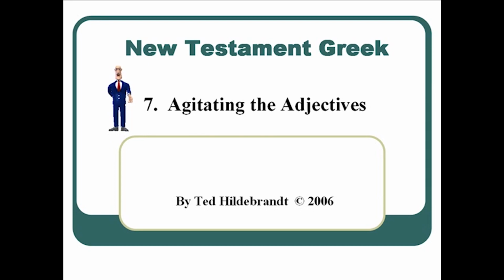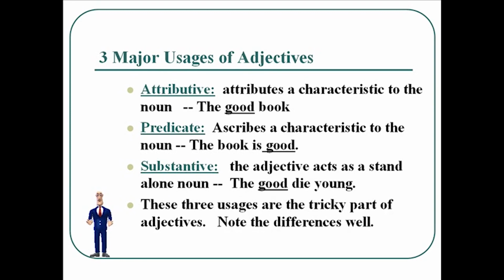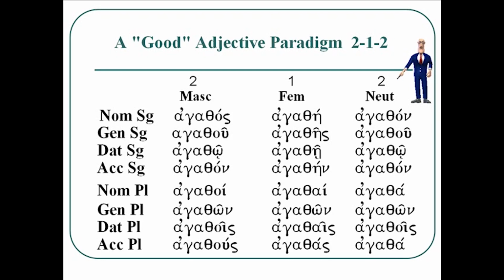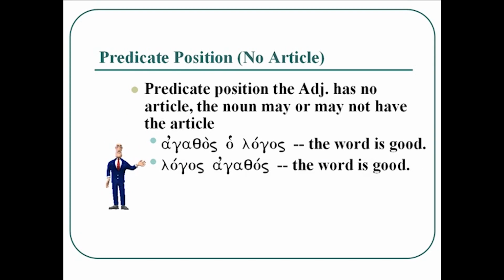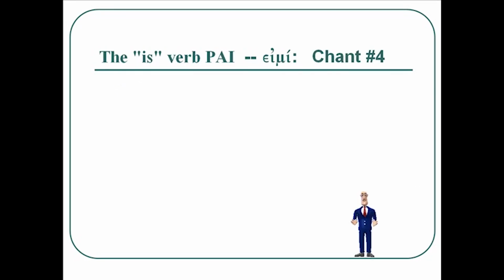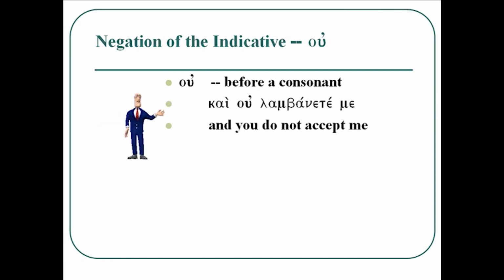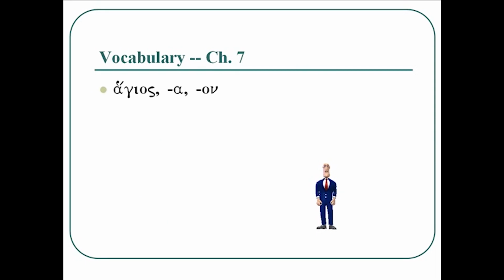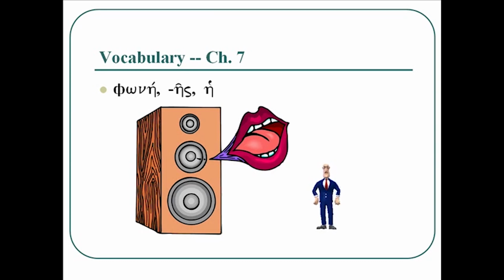Learn Greek -- Chapter 7 Adjectives